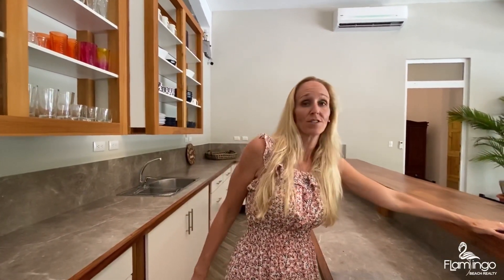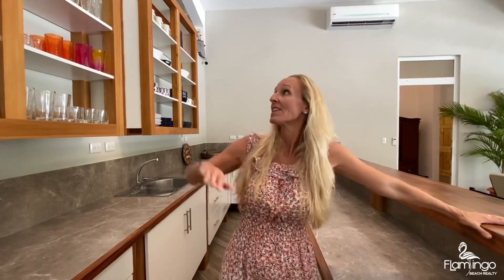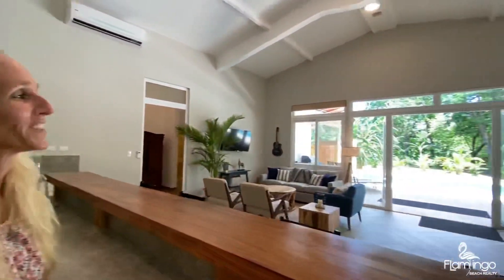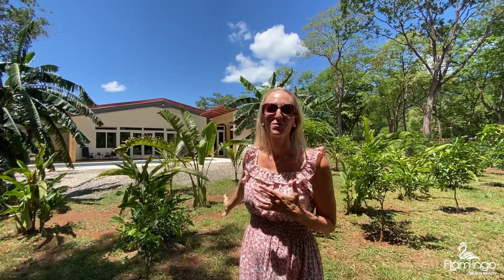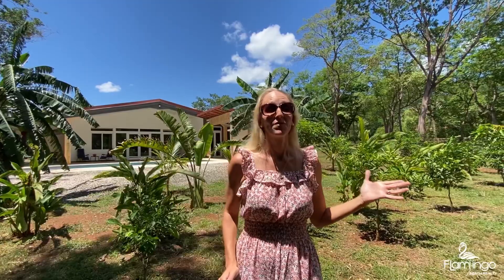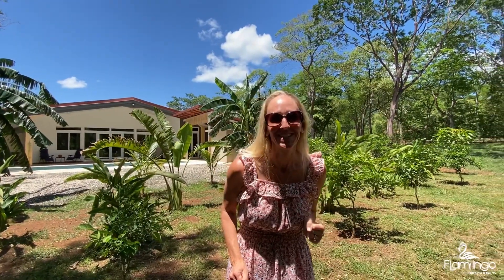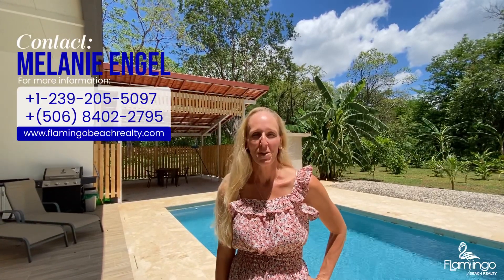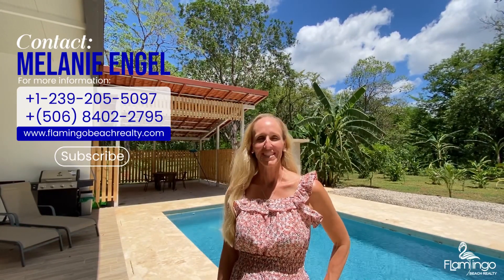*SOLD* CASA SUNSHINE: BOHO CHIC HOME LOCATED IN CATALINA COVE, BRASILITO - $599,000US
This property is listed by Melanie Engel, Flamingo Beach Realty, in Flamingo, Guanacaste, Costa Rica.

This spacious and open 4 bedroom 4.5 bathroom 5167 sq ft home is located in the beautiful gated community of Catalina Cove, just minutes to toes in the sand at Playa Brasilito. With an additional apartment, and situated on a large 7160m2 lot, this is an incredible opportunity at an amazing price. Experience the Costa Rican life you’ve been dreaming of, and enjoy this location so close to shopping, restaurants, schools and beaches.

The open plan living area has plenty of room for entertaining and flows seamlessly onto the covered veranda and pool area. The kitchen features beautiful custom natural wood countertops and cabinets with plenty of storage for the chef, and stainless appliances. The breakfast bar can seat up to 6 people. The inviting dining area can seat 8 and has gorgeous lighting and a custom made native wood bench and table.

The living area opens to the large covered outdoor area, adjacent to the pool, outdoor kitchen and fantastic yard. Your vision of endless outdoor, poolside barbecues can happen right here in your own home. Imagine the fruit garden you can create on this lush tropical lot.

Each oversized bedroom has its own stylish bathroom, and there’s even access to private verandas. Listen to the sounds of tropical birds and howler monkeys as you sip your morning coffee. You will notice lovely native wood accents and surfaces throughout. One room is currently being used as a work from home office. With high speed internet, and walking distance to the beach, you could say it’s the ideal work situation for the digital nomad.

Catalina Cove is located in the heart of Brasilito and is within minutes of Playa Conchal, and Playa Flamingo, Playa Potrero. Everything you need is nearby, including grocery stores, pharmacies, medical clinics, schools and restaurants.  HOA is only $100/month.   This amazing deal will not last. Make your dream of owning a home in Costa Rica come true.